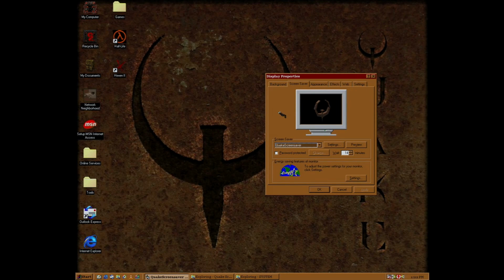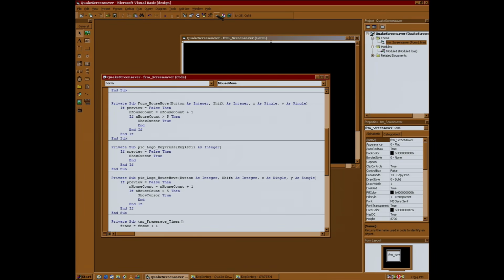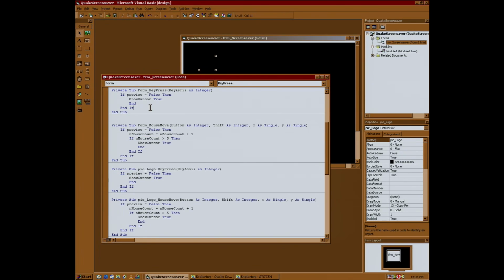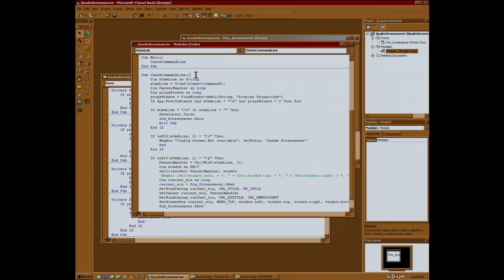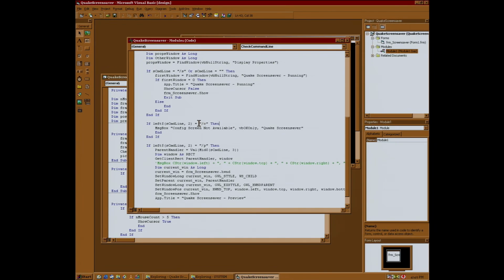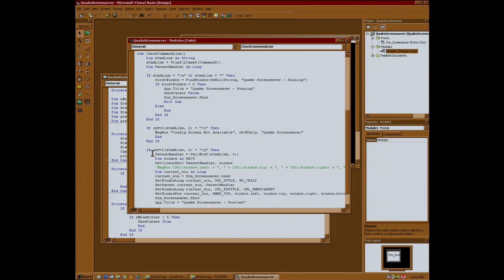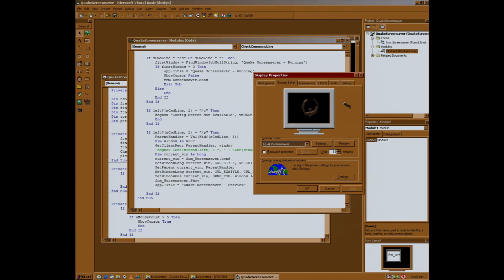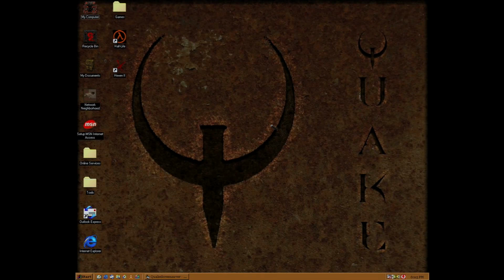How to Make a Screensaver in Visual Basic 6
A quick video detailing code and concepts needed to make a screensaver. Including code to display your screensaver in the preview window of Display Properties.

Const GWL_STYLE = -16
Const GWL_EXSTYLE = -20
Const WS_CHILD = &H40000000
Const GWL_HWNDPARENT = -8
Const HWND_TOP = 0
Const SWP_SHOWWINDOW = &H20
Private Type RECT
    left As Long
    top As Long
    right As Long
    bottom As Long
End Type
Private Declare Function ShowCursor Lib "user32" (ByVal bShow As Long) As Long
Private Declare Function FindWindow Lib "user32" Alias "FindWindowA" (ByVal lpClassName As String, ByVal lpWindowName As String) As Long
Private Declare Function GetClientRect Lib "user32" (ByVal hWnd As Long, lpRect As RECT) As Long
Private Declare Function SetParent Lib "user32" (ByVal hWndChild As Long, ByVal hWndNewParent As Long) As Long
Private Declare Function SetWindowLong Lib "user32" Alias "SetWindowLongA" (ByVal hWnd As Long, ByVal nIndex As Long, ByVal dwNewLong As Long) As Long
Private Declare Function SetWindowPos Lib "user32" (ByVal hWnd As Long, hWndInsertAfter As Long, ByVal x As Long, ByVal y As Long, ByVal cx As Long, ByVal cy As Long, ByVal wFlags As Long) As Long

/p code
    If left$(sCmdLine, 2) = "/p" Then
        ParentHandler = Val(Mid$(sCmdLine, 3))
        Dim window As RECT
        GetClientRect ParentHandler, window
        'MsgBox CStr(window.left) + ", " + CStr(window.top) + ", " + CStr(window.right) + ", " + CStr(window.bottom)
        Dim current_win As Long
        current_win = frm_Screensaver.hWnd
        SetWindowLong current_win, GWL_STYLE, WS_CHILD
        SetParent current_win, ParentHandler
        SetWindowLong current_win, GWL_EXSTYLE, GWL_HWNDPARENT
        SetWindowPos current_win, HWND_TOP, window.left, window.top, window.right, window.bottom, SWP_FRAMECHANGED
        frm_Screensaver.Show
    End If